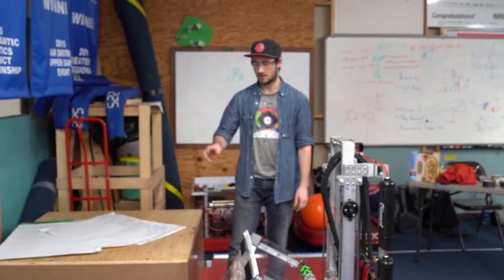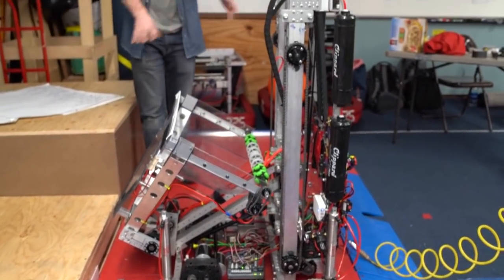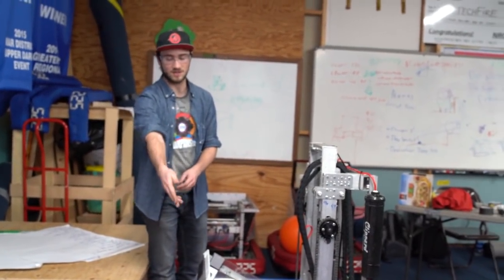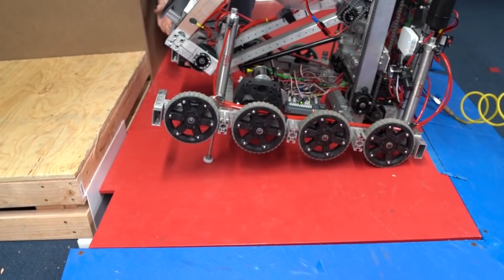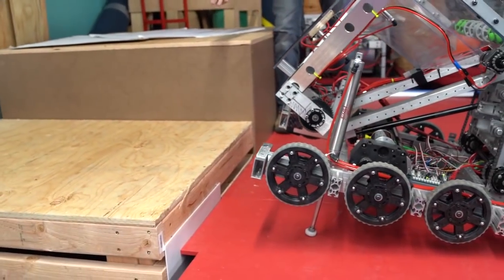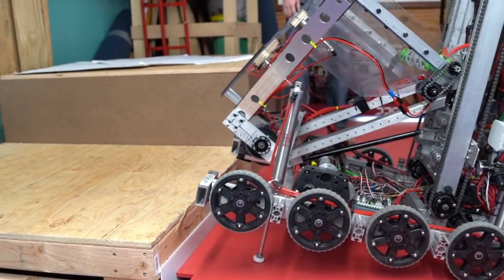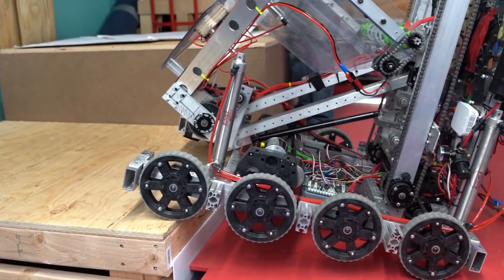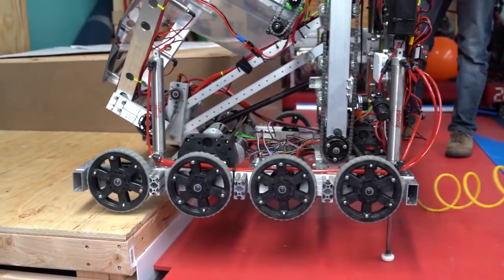Ri3D Team FIRST Capital Level 2 Habitat (Hab) Climb - Robot in 3 Days